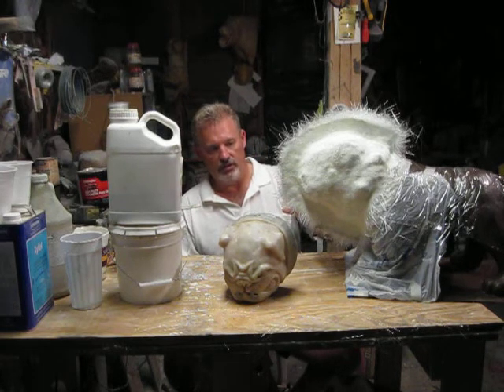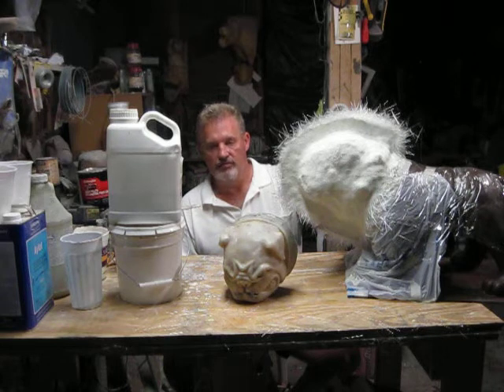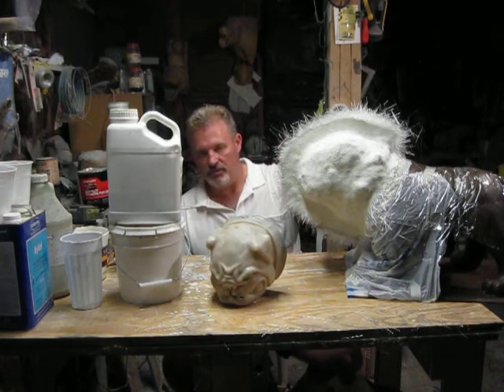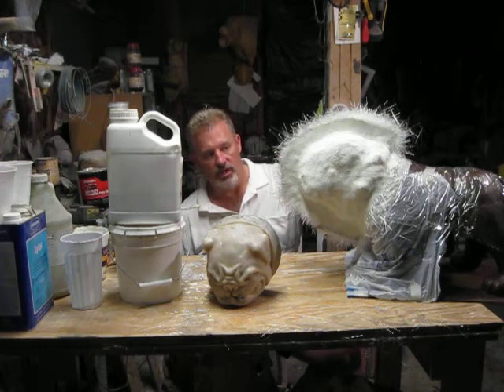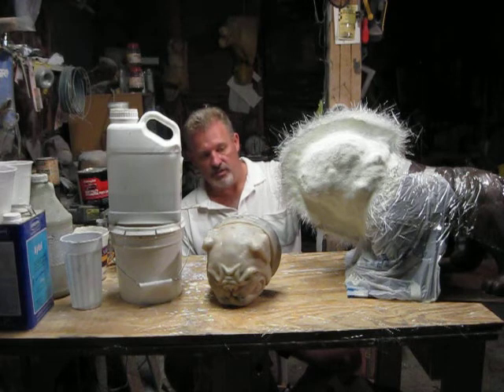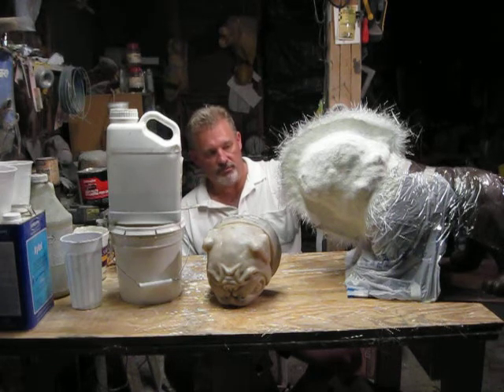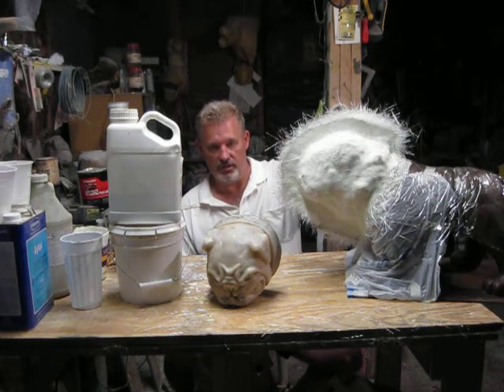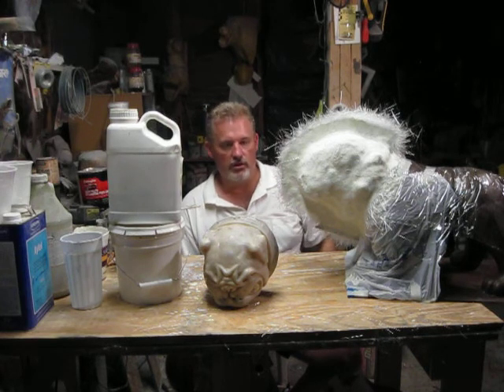Fiberglassing Bulldog Head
I am finally making the transfer to another fiberglass component other than resin. I'm not going to go entirely away from resin but I will be using much less after seeing what this two part moisture cured system can do in the high humidity environment inside my shop. It is more expensive per pound than resin and you still have to deal with the fiberglass strands getting all over you and the work surface but at least the smell is gone. I am planning on doing another video of the bulldog head casting prior to the joining process to the bulldog body. The mother mold that has just been fabricated is attached to an existing finished sculpture. I don't normally do any molding over a finished piece but sometimes you have to do whatever needs to be done. Video by Keith Simerson of SnarlingCrow Studios

You can see more of my completed works and for additional instructional blogs check out